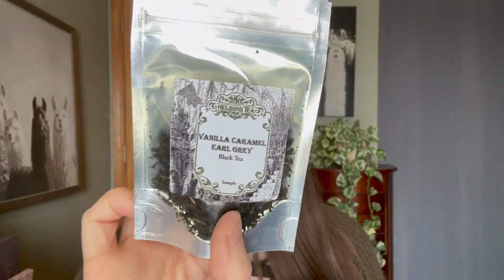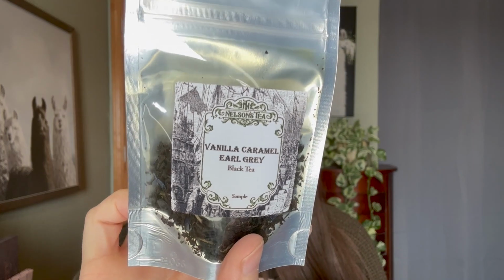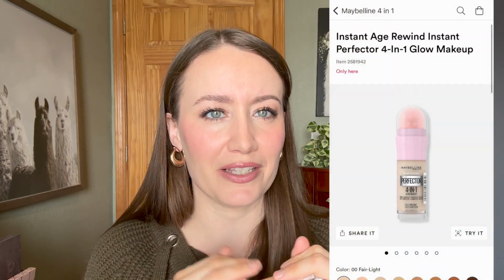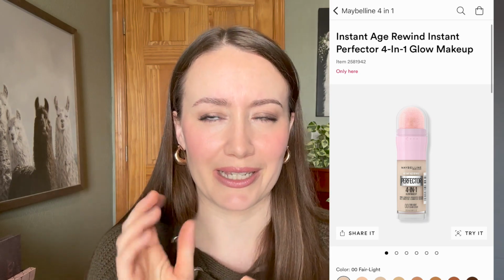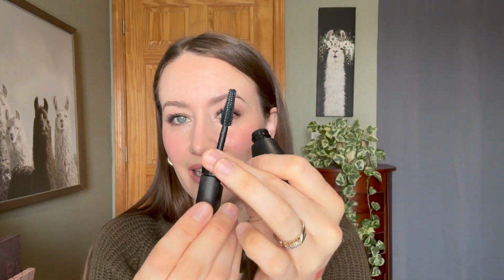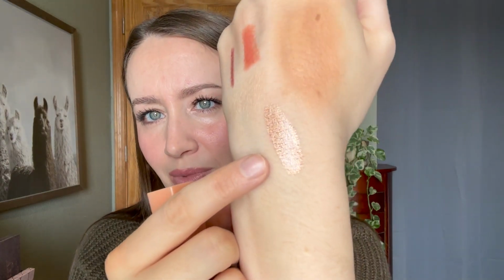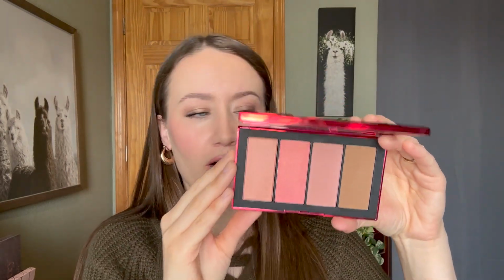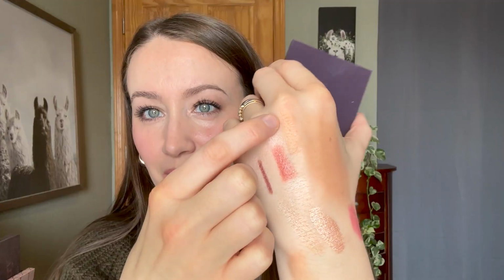February Speed Reviews | NYX, Tower 28, ELF, and more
Let us all know down in the comments what you think of these products!

*-received in PR

Mentioned -
-Tower 28 SOS spray
*-Beauty Blender Bounce Magic Fit Creamy Bronzer and Highlighter Duo, Lightest shade
-Charlotte Tilbury Pillow Talk Eyeliner
-e.l.f. Cosmetics Halo Glow Liquid Filter, 1
-Nudestix Gel Color Lip and Cheek Balm, Babe
-NARS Full Access Cheek Palette
(discontinued, but I found mine at TJ Maxx)